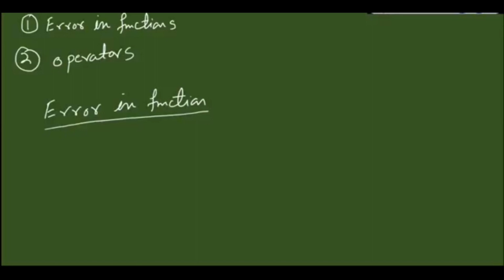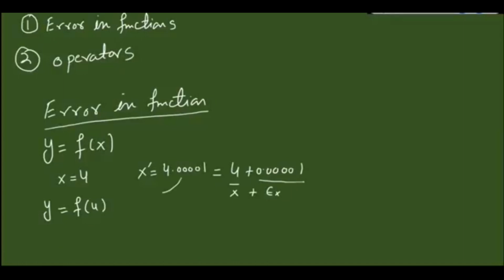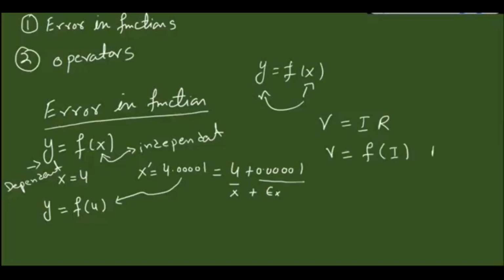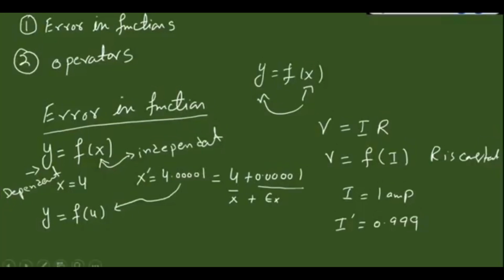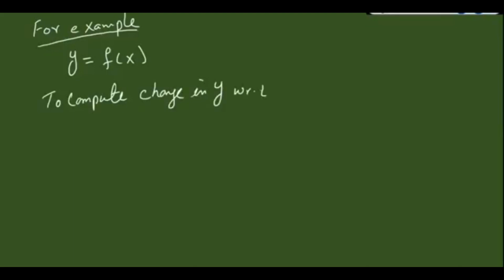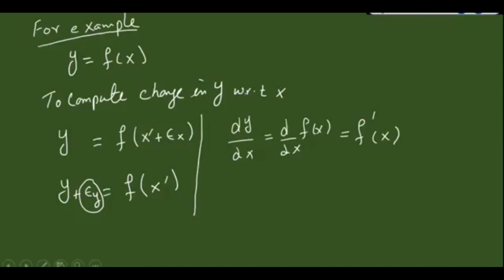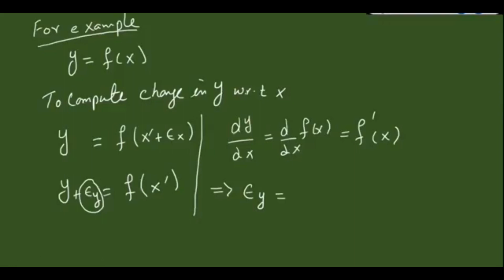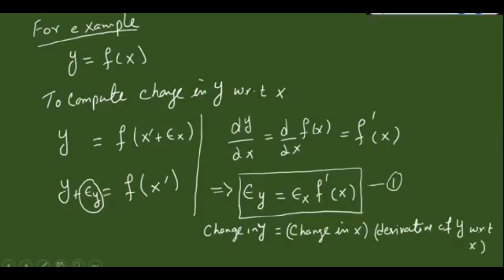Solution of Error in function With Examples and its Application | Numerical Method | lecture 5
In this Fifth lecture, we'll be checking error on some function  that can occur in numerical methods. We'll also be looking at ways to reduce each type of error, so that your calculations are accurate and reliable.

If you're a student of sciences, this video is a must-watch! By the end, you'll have a better understanding of the different types of error that can occur, as well as the tools you need to reduce them!